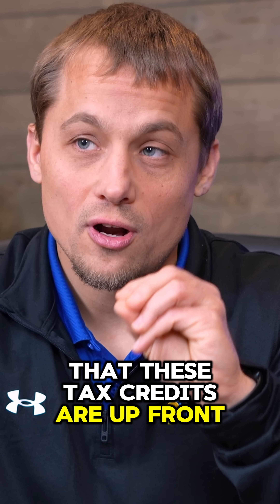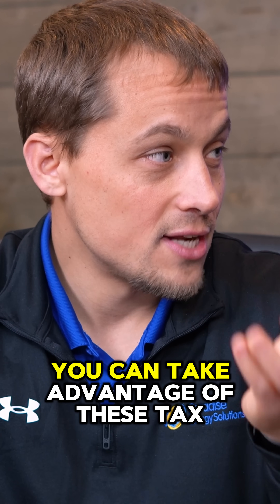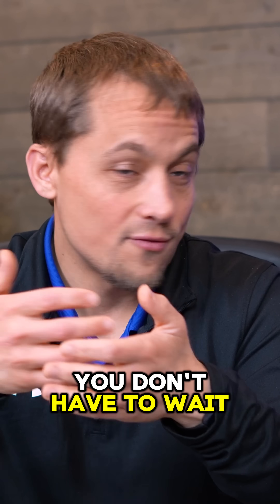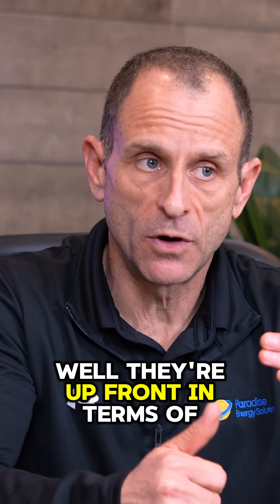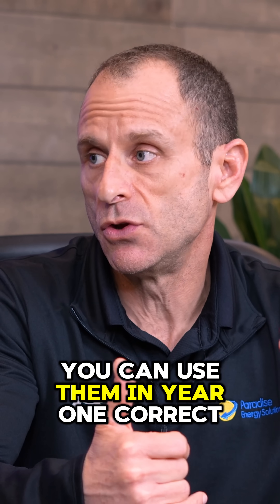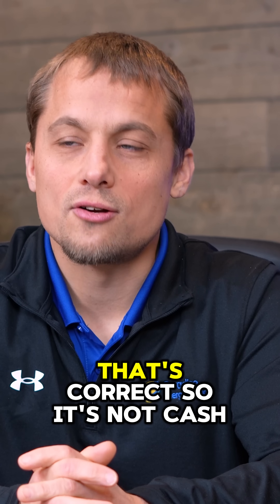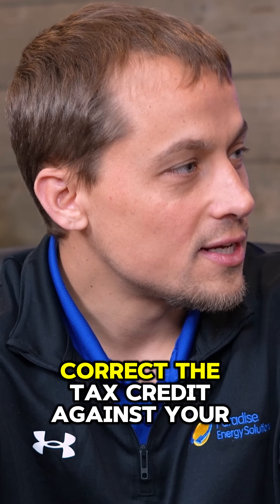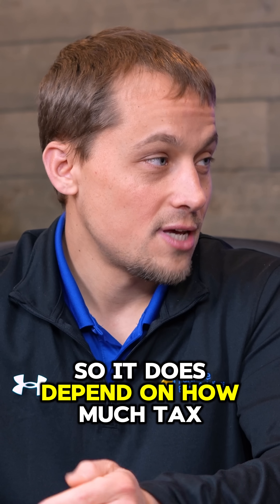Take Advantage of These Solar Incentives In 2025